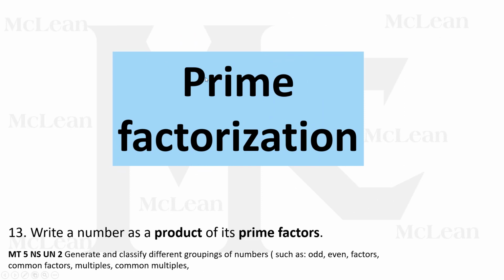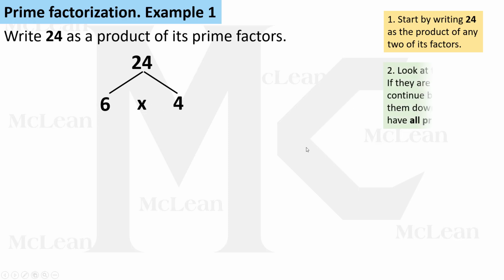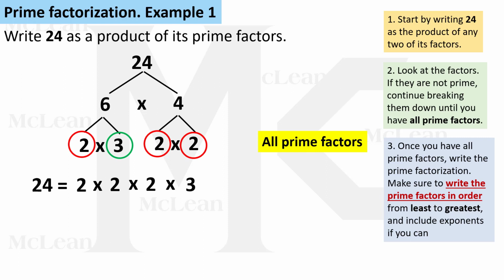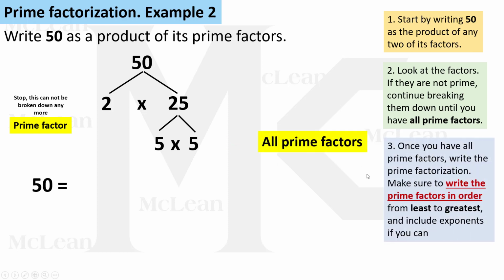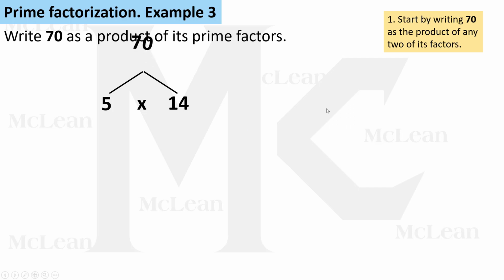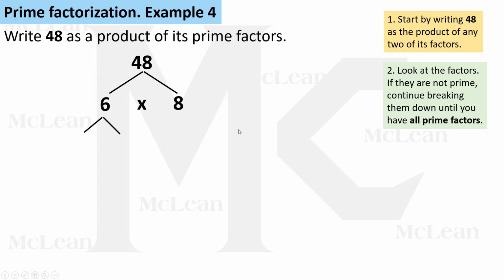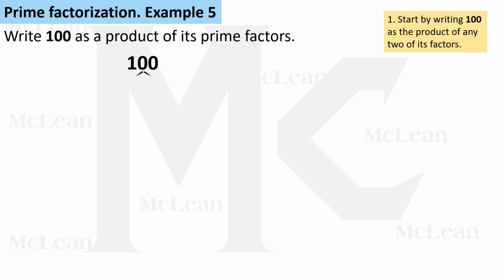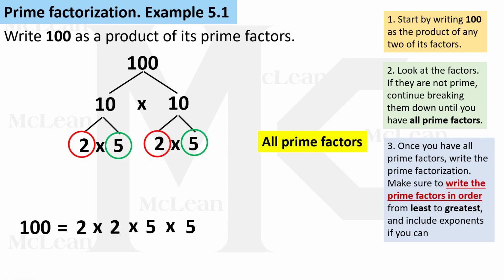Prime factorization Nov 2023